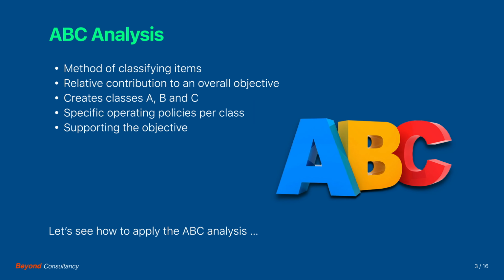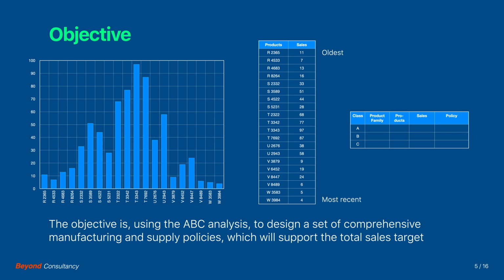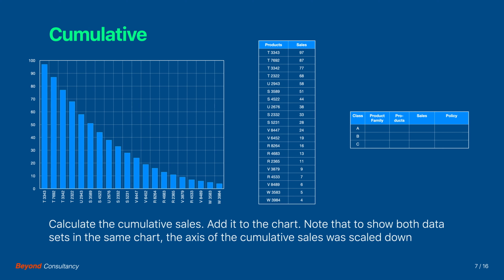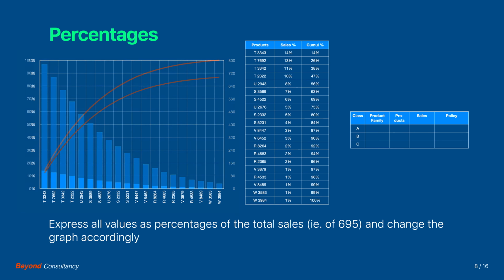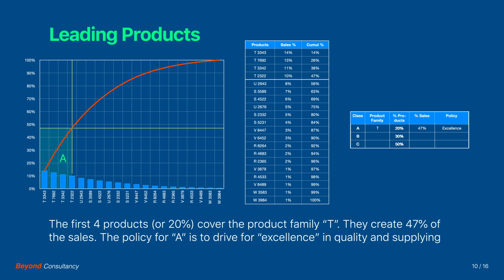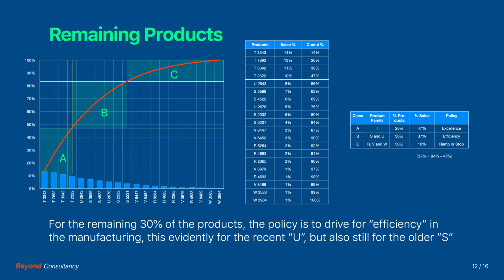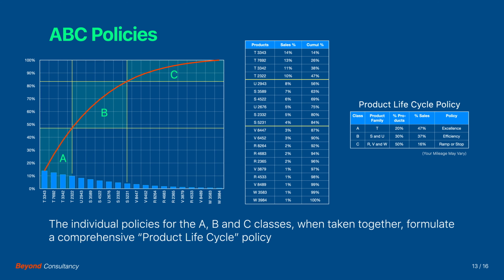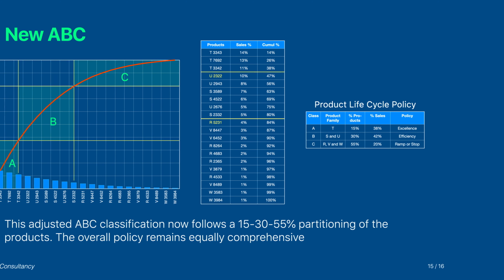ABC Analysis Example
In this keynote video we will show how to apply the ABC analysis.

The ABC analysis is a method of classifying items according to their relative contribution to an overall objective. It typically creates three classes A, B and C, for which specific operating policies can be designed. If done well, the sum of these policies supports the overall objective.

00:00 - Start Keynote
00:25 - What is the ABC Analysis?
00:50 - Example from the Manufacturing
01:33 - ABC Number Crunching
02:22 - Product Classification
04:12 - Manufacturing Policy